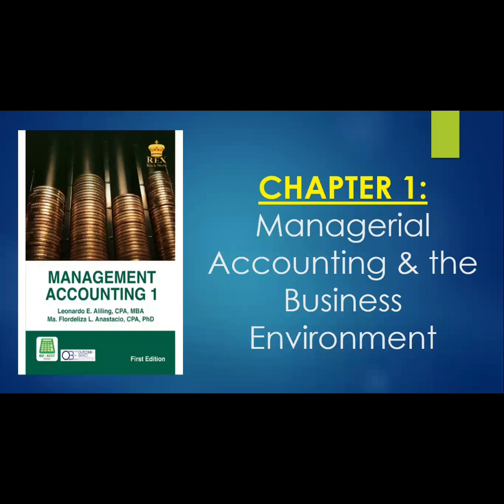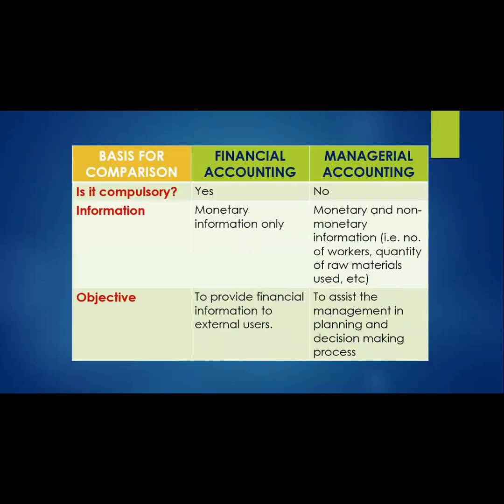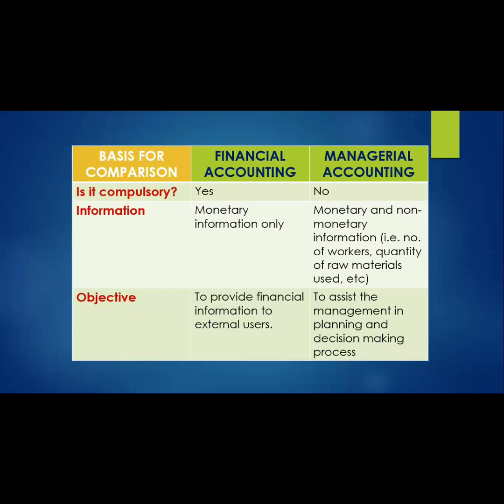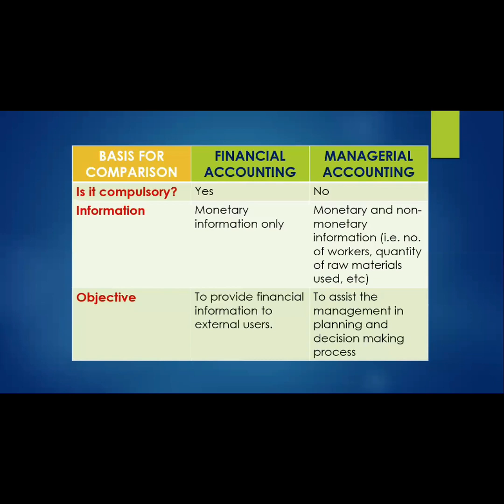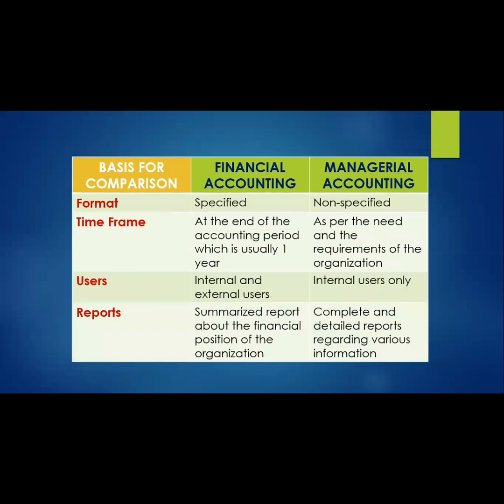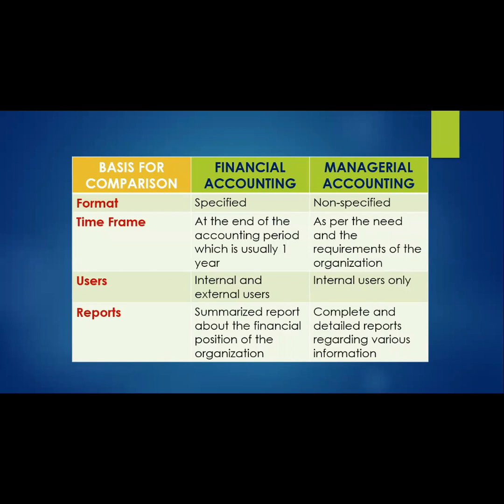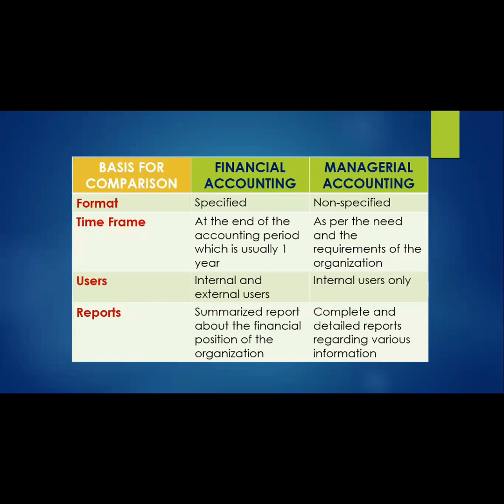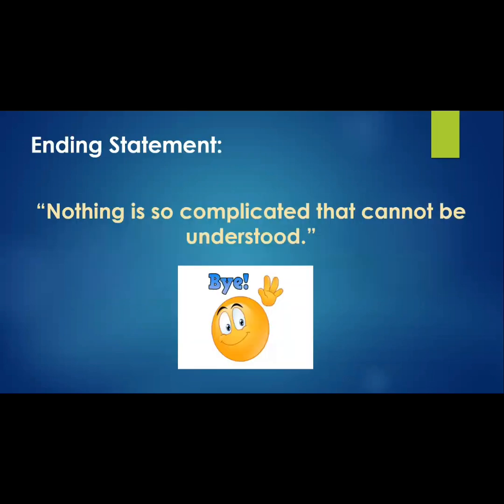FINANCIAL ACCOUNTING VS MANAGERIAL ACCOUNTING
This video is about getting ourselves be acquainted to the two of the four major branches of the accounting discipline (followed by auditing and tax accounting). These two may have numerous sameness in terms of usage and techniques, yet there are still significant differences which are basically centered around accounting standards and reporting compliance.